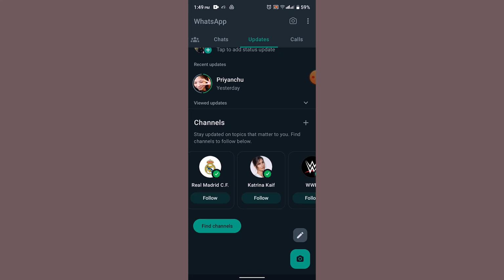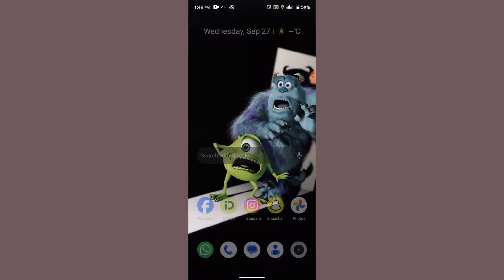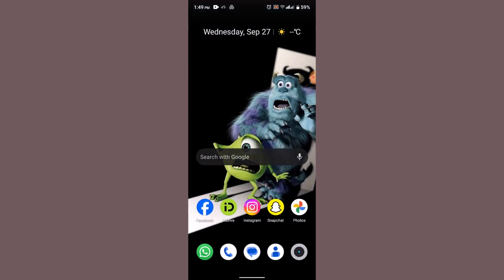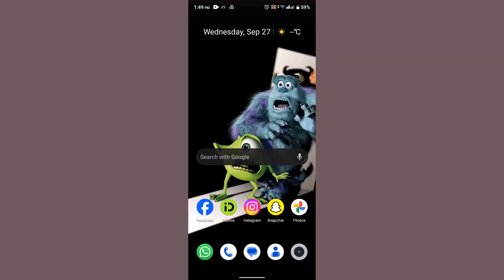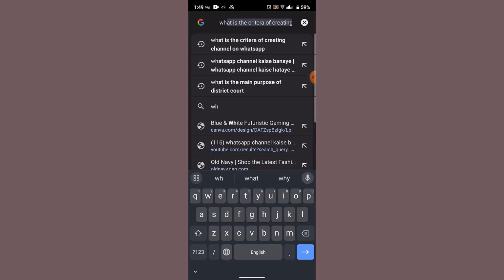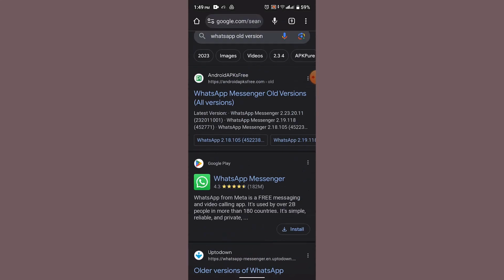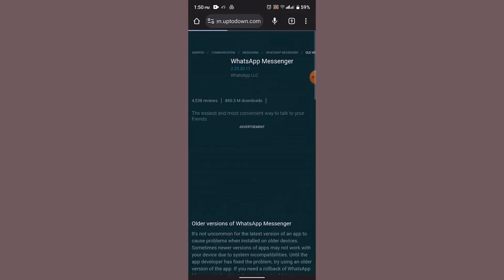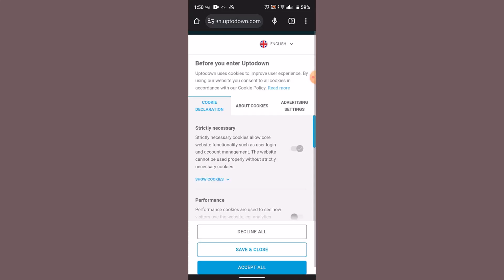Whatsapp Par Status ka Option Kaise Laye - WhatsApp Status Option Not Showing Updates Problem !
This video guides you in an easy step-by-step process to fix status option not showing on Whatsapp after update.

Chapters / Timestamps
0:00 Intro
0:18 Fix whatsapp status problem
1:54 Outro